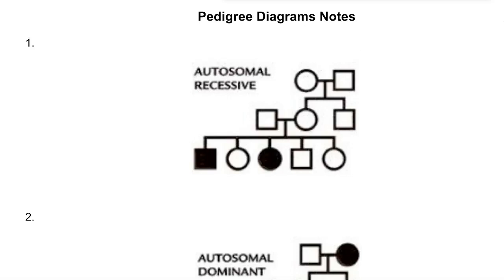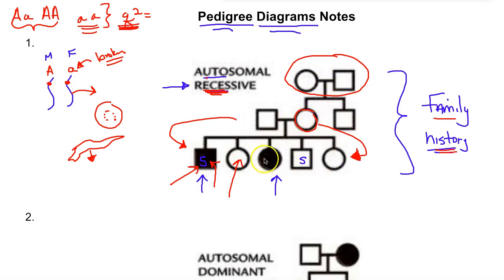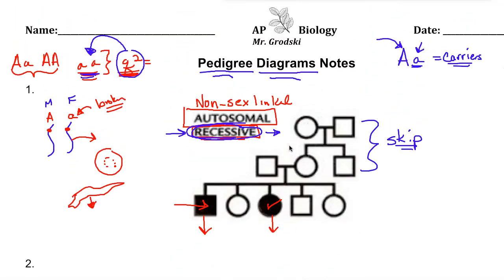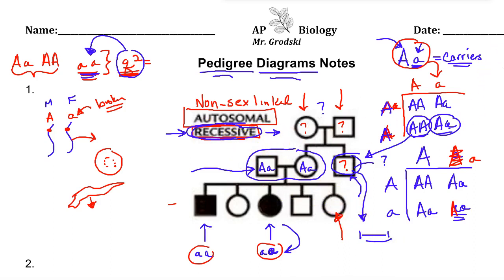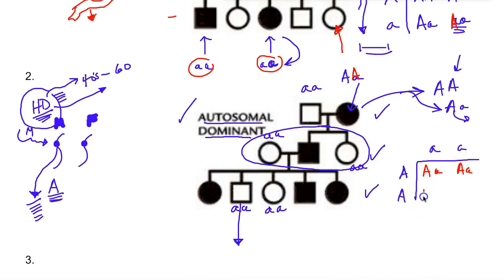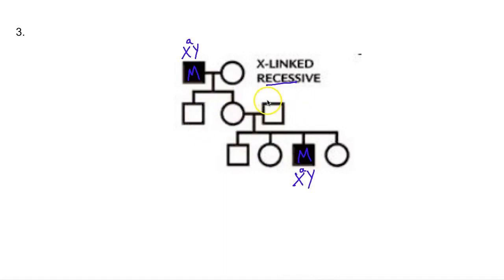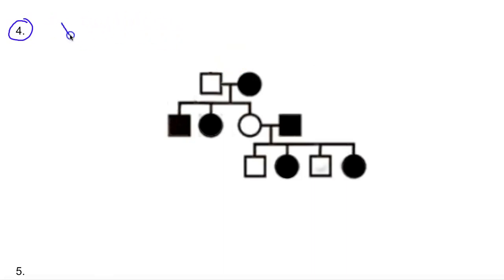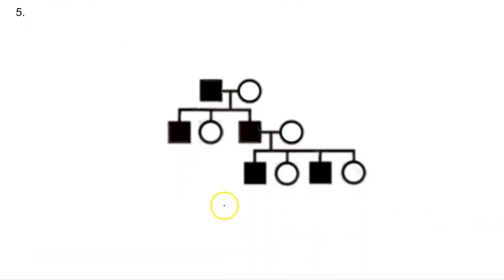AP Biology Pedigree Diagram Lecture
Autosomal Dominant, Autosomal Recessive, X-linked Recessive, and Y-linked Pedigree Diagrams are reviewed. Please click on the time code below to view lecture on the individual pedigrees.

Introduction to Pedigree Diagrams: 0:00
Autosomal Recessive:    9:08
Autosomal Dominant:  20:49
X - Linked Recessive:   29:25
X - Linked Dominant     39:58
Y - Linked                        46:52